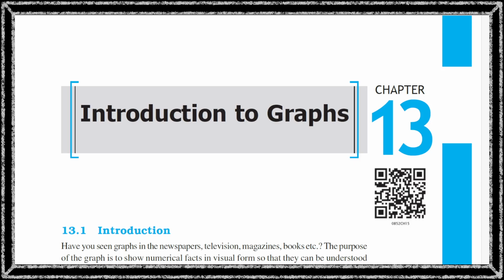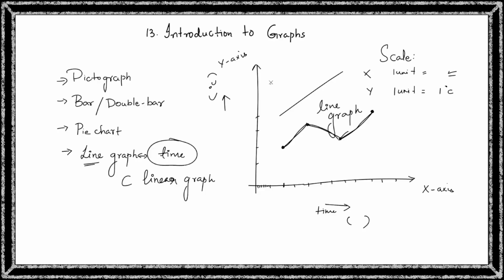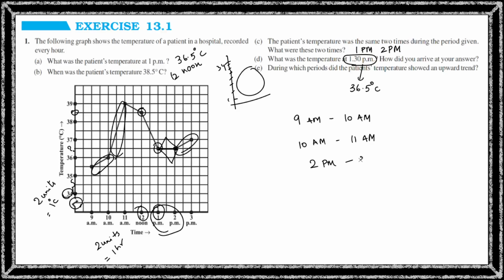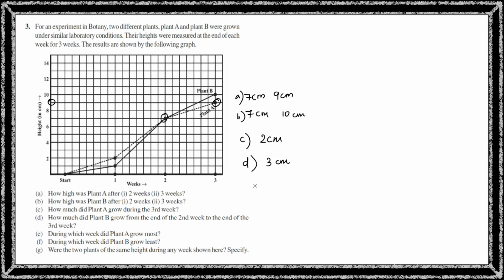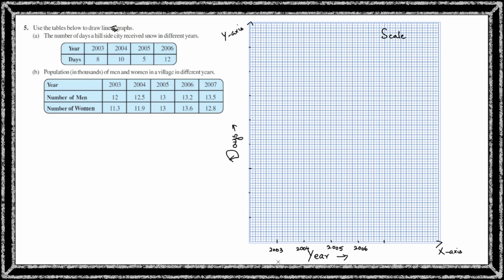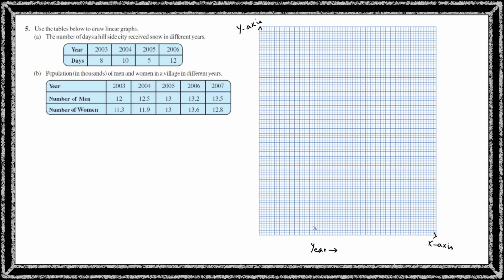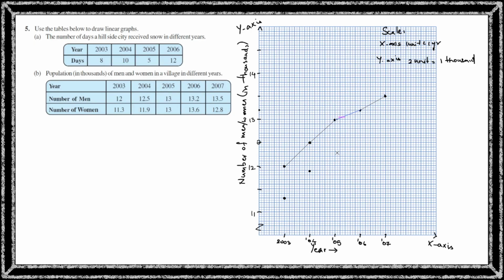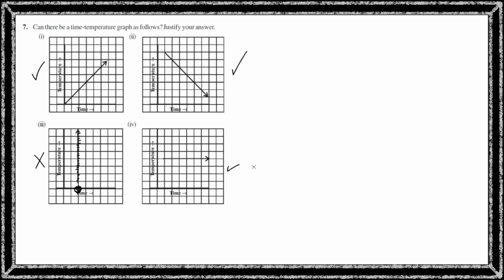8.13.1 Introduction To Graphs | Exercise 13.1 | NCERT | CBSE | Class 8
In this video, I have explained the line graph and discussed all the sums from exercise 13.1.